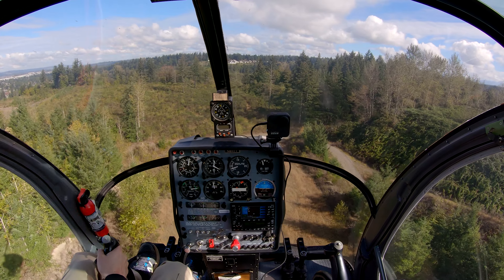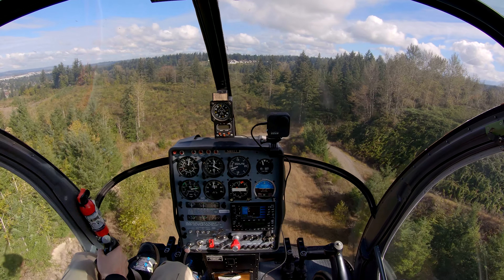Helicopter Instructor Prep: Steep Approaches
I went out and flew a couple of steep approaches into a confined area practice spot located just southeast of Auburn Municipal Airport (S50) in Washington state. I'm working on my "teaching while flying" technique here, and am happy to have you along. It'd been almost a month since my most recent training session (smoke from wildfires followed by PNW IMC) so this was part of my "dusting off the cobwebs" flight. You can check out some other segments from this flight as well.

There are many things to consider when approaching any off-airport landing. First, you’ll fly a high reconnaissance to gauge the suitability of the area for landing. You’re looking for people, animals, debris, obstacles, wires, and so on; but you’re also formulating a plan for both getting in to and out of the LZ. You’re also getting a feel for wind conditions, particularly on a steep approach, since you’ll be coming in with very little forward airspeed. This is where tail rotor effectiveness becomes more important.

You’ll be running through all of the above checks throughout the entire approach. If at any point something doesn’t look or feel right, go around and re-evaluate. There’s no shame in aborting the approach.

On short final, you will need to steepen up your approach and get your airspeed down under 25 kts. This is where ETL (effective translational lift) is lost, and settling with power (SWP) becomes a concern. SWP (related to Vortex Ring State, or VRS) is when you descend into your own downwash. Adding collective will increase downwash, and will make things worse.

You can avoid SWP by keeping your descent rate at or below 300ft per minute. You can verify that you are not settling by gently raising the collective while keeping an eye on the VSI needle. If your descent rate increases with additional collective, you are in a settling situation and need to get out of it immediately. Otherwise, you’re in good shape and can proceed with the approach.

In this 8 minute video, I make two approaches — one to the south, and one to the north. I was only able to do both directions because the winds were completely calm.  The likelihood of running into a settling with power situation will increase significantly with a tailwind steep approach (think about it — your downwash is “following you” in this case).